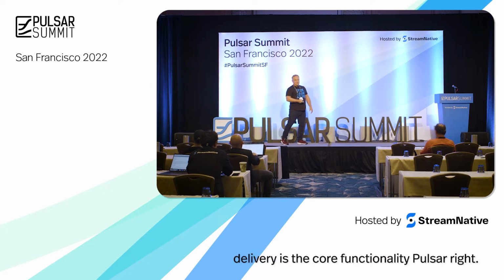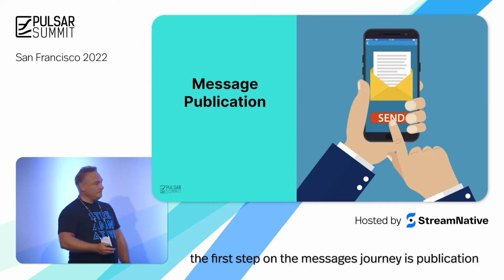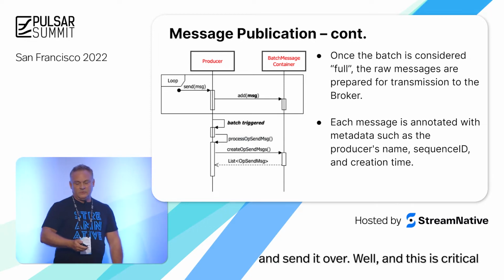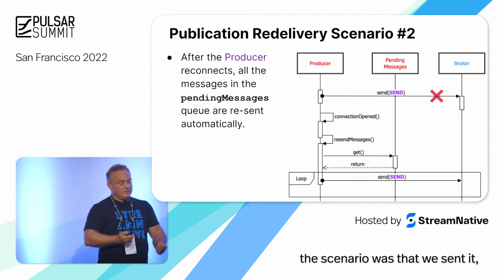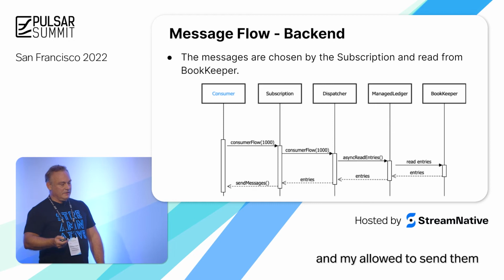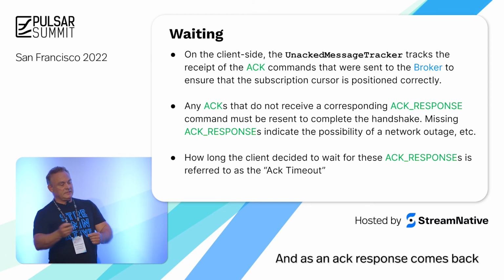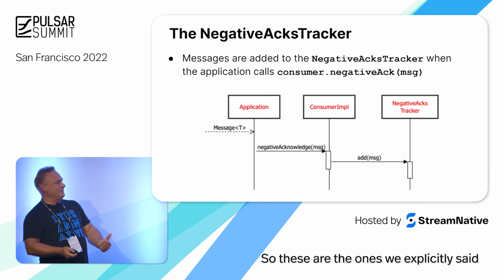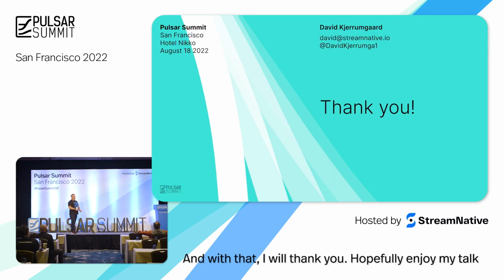Message Redelivery: An Unexpected Journey - Pulsar Summit SF 2022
Apache Pulsar depends upon message acknowledgments to provide at-least-once or exactly-once processing guarantees. With these guarantees, any transmission between the broker and its producers and consumers requires an acknowledgment. But what happens if an acknowledgment is not received? Resending the message introduces the potential of duplicate processing and increases the likelihood of out or order processing. Therefore, it is critical to understand the Pulsar message redelivery semantics in order to prevent either of these conditions. In this talk, we will walk you through the redelivery semantics of Apache Pulsar, and highlight some of the control mechanisms available to application developers to control this behavior. Finally, we will present best practices for configuring message redelivery to suit various use cases.